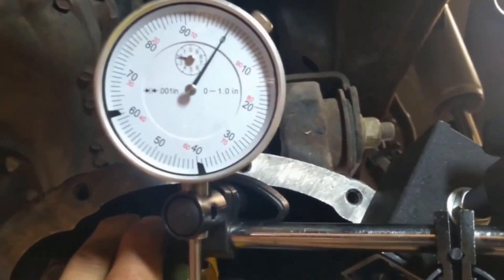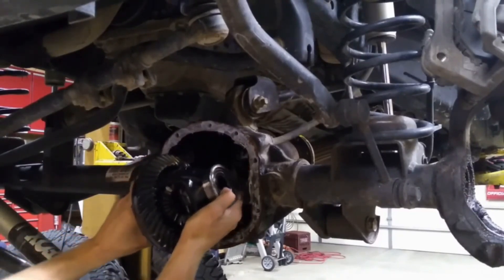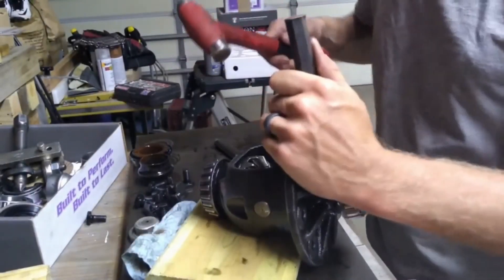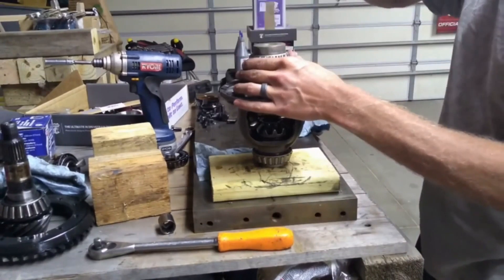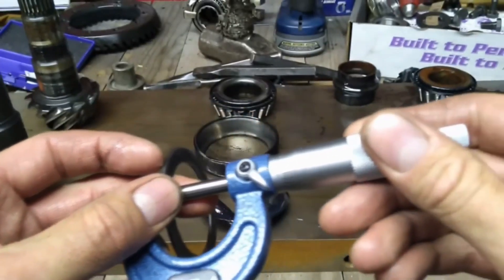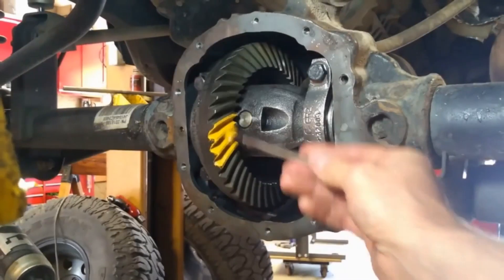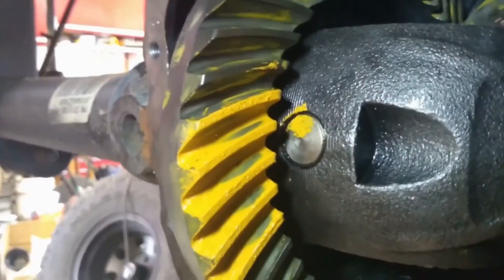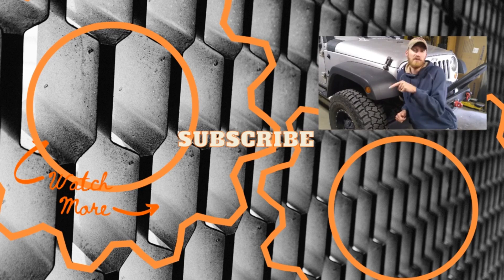How To Rebuid Axles | Dana 30 Ring and Pinion Gear Swap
Axle rebuild featuring a gear swap on the Jeep Dana 30. Ring and pinion replacement with easy set-up procedures.